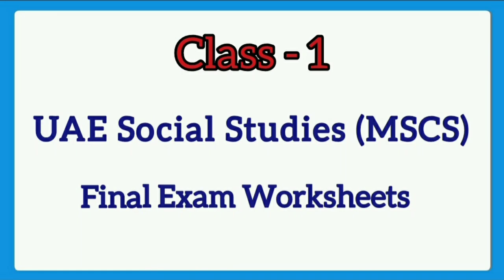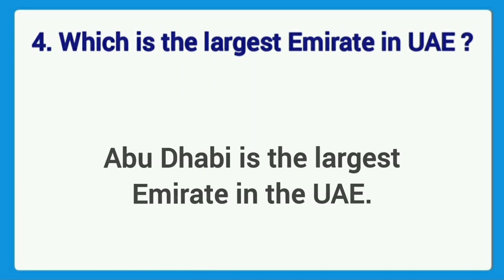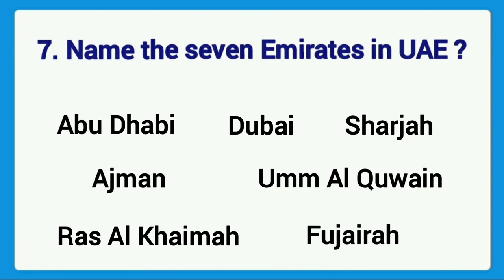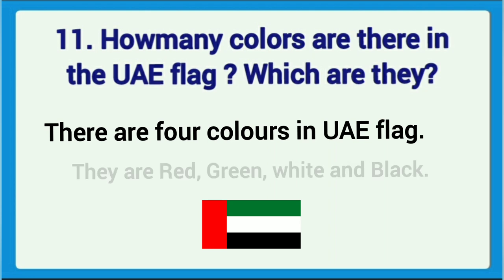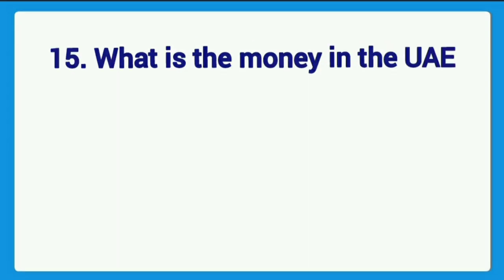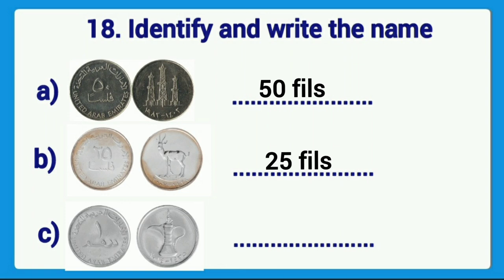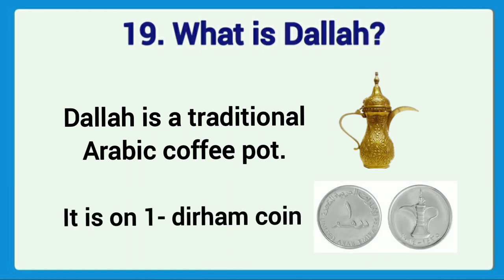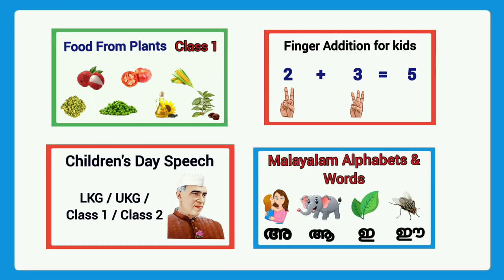class 1 uae social studies annual exam worksheets/ grade 1 uae social studies exam worksheets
Query solved:
uae social studies grade 1
uae social studies class 1
uae social studies grade 1 annual exam worksheet
class 1 uae social studies annual exam worksheets
grade 1 uae social studies annual question worksheets
grade 1 uae social studies annual question paper
class 1 uae social studies
grade 1 uae social studies
class 1 uae sst worksheet
class 1 uae sst question paper
class 1 mscs question paper